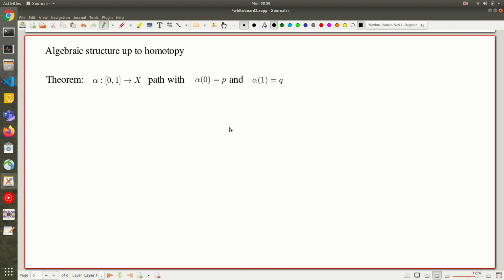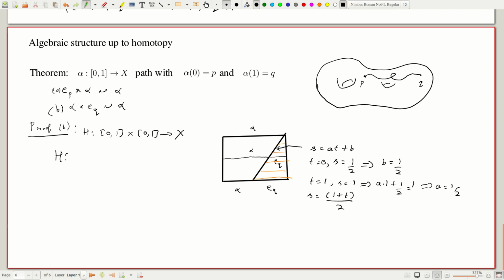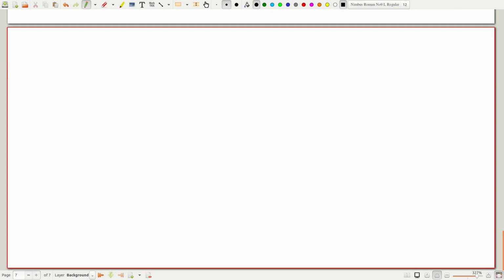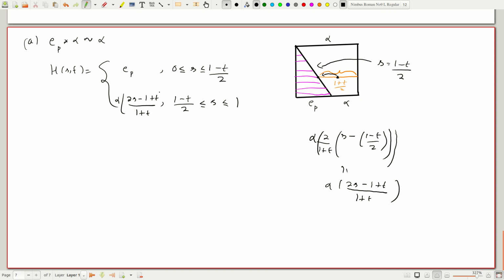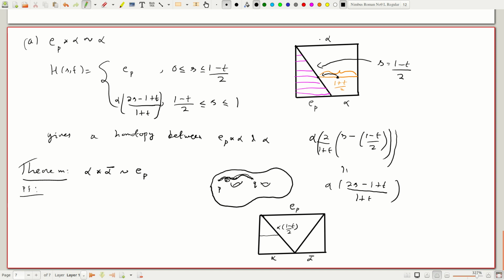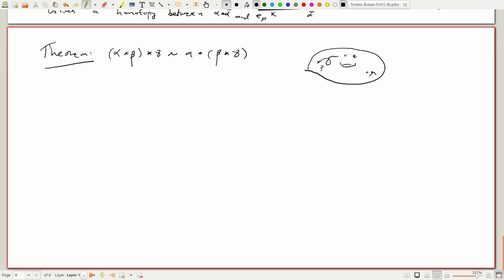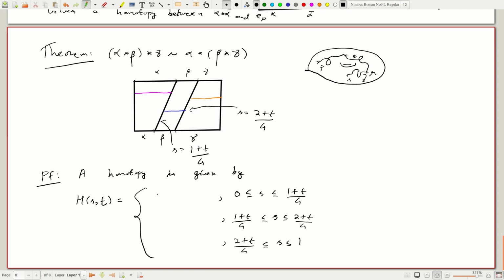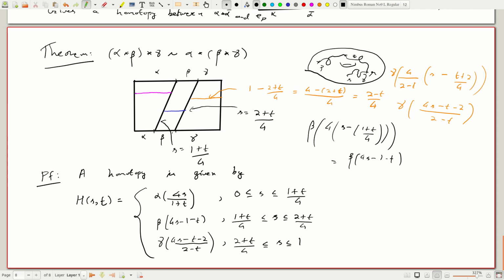Introduction to Algebraic Topology : Lecture 2.3 MA 232 (2020)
Lecture 2.3 of Introduction to Algebraic Topology